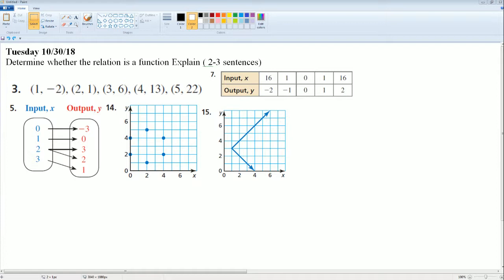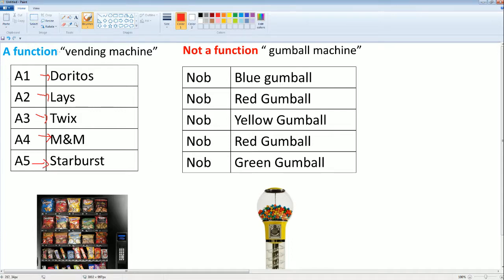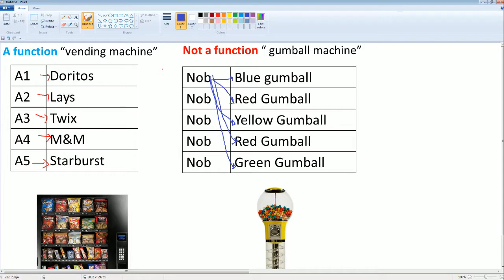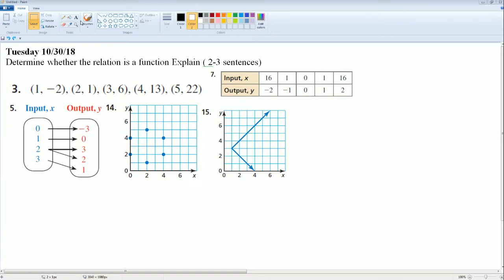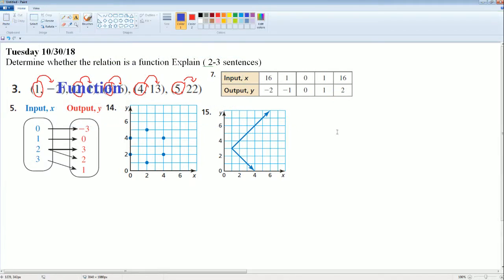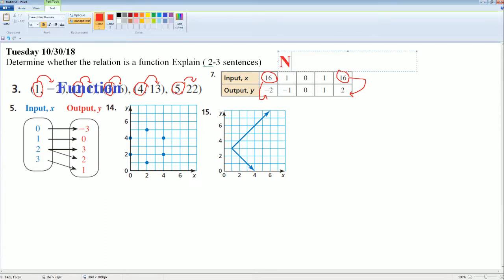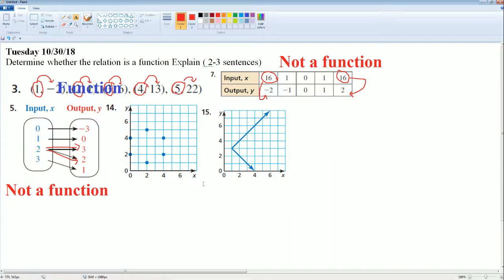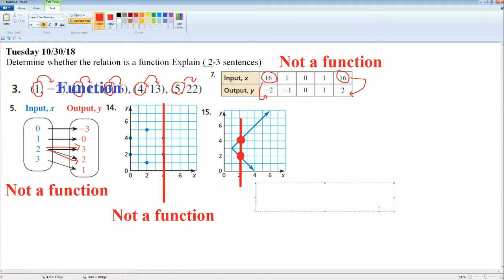Math 8 Week 13 10/30/18 Hw Solution